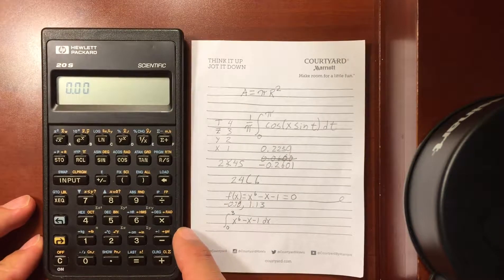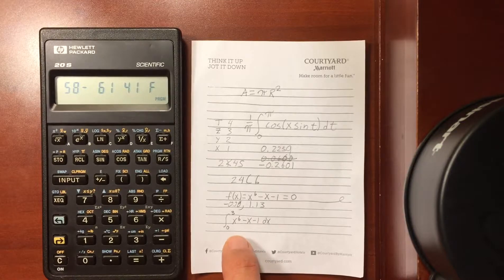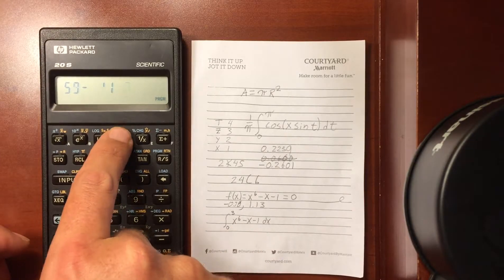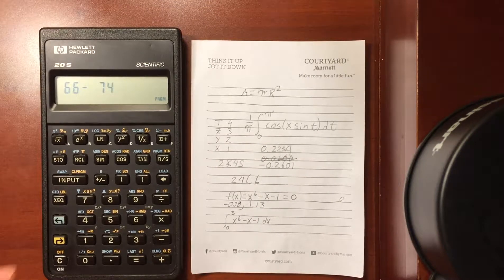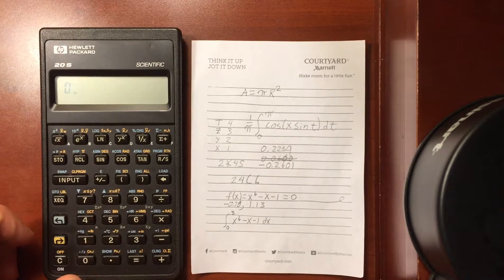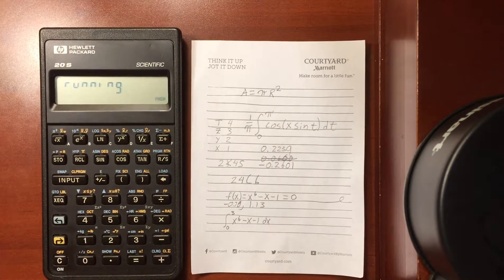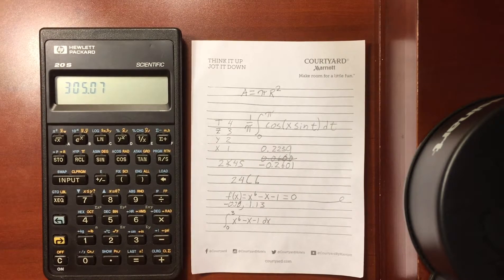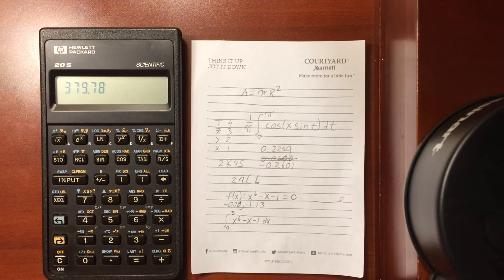HP 20S Built In Program 2 - Numerical Integration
Basic introduction to the built in numerical integration program.